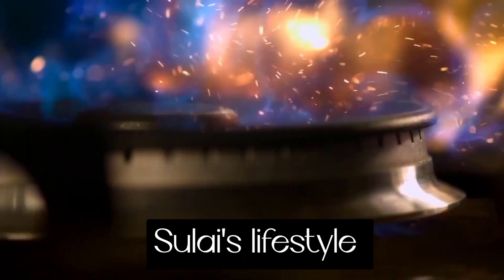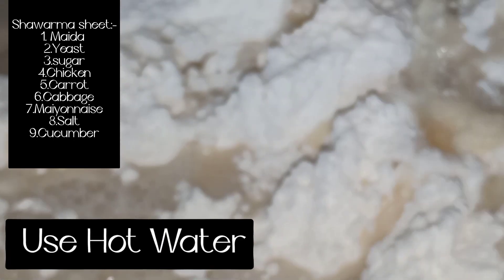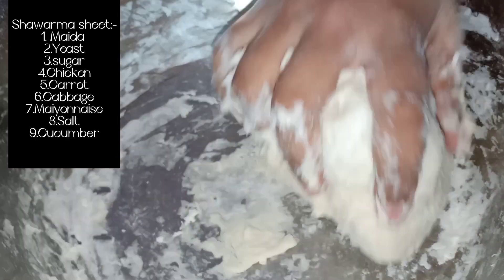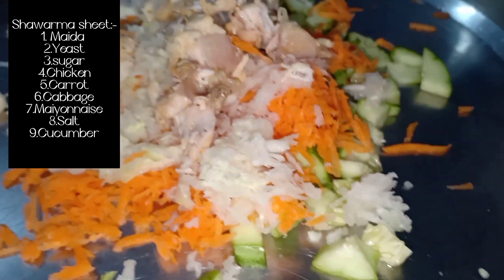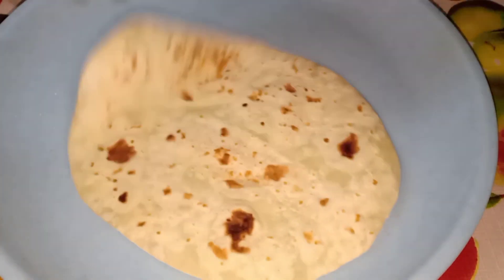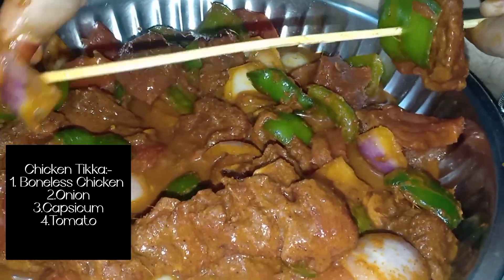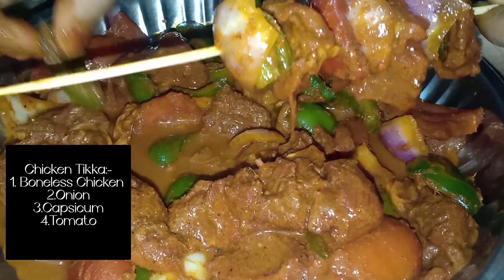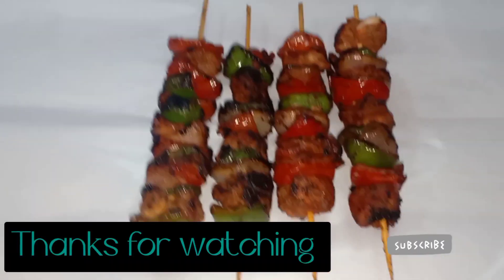Home Made Chicken Shawarma And Chicken Tikka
Very Tasteeee Dishes

Chicken Tikka Masala Is same as Tandoori Masala.

 Chicken Tandoori link 👇:-

Taj Mahal agmark ghee 👇:-

Crispy  Egg French fries 👇 :-

konalaga irundhalum enudaiyadhagum.

White Fish curry 👇:-

Very sength For Pregnant womens... Just try it